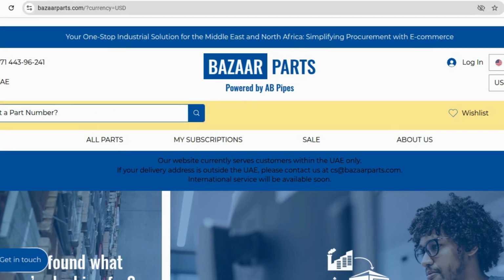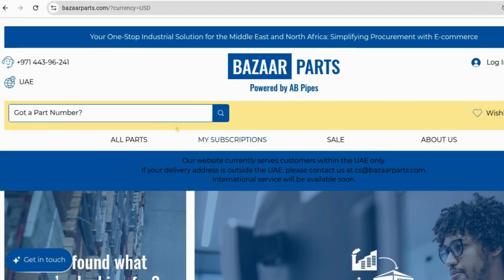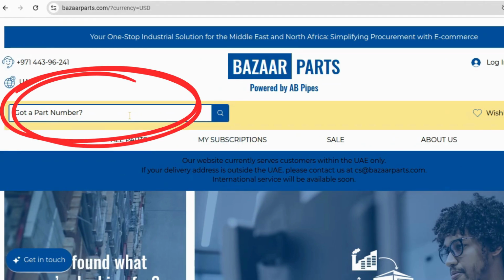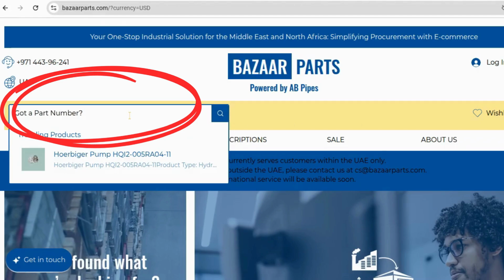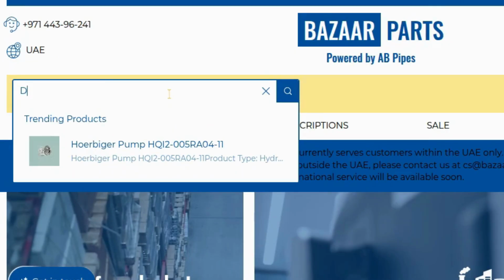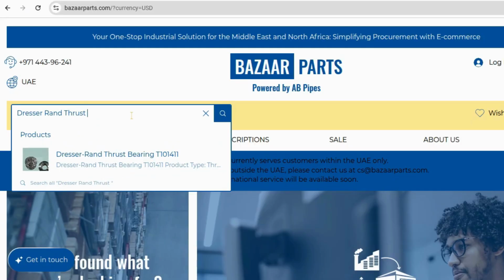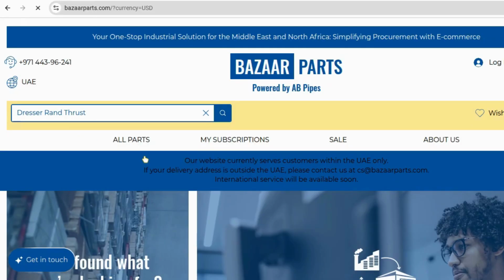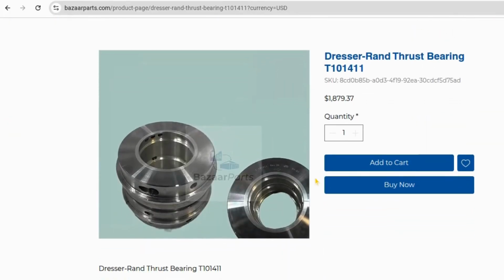Search Industrial Parts by Part Number | BazaarParts Platform Guide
In this video we demonstrate how to use the BazaarParts search feature to quickly find industrial equipment and spare parts online.

Using the “Got a part number?” search bar, you can easily locate products by entering either the product name or the part number.

In this video you will learn how to:
• Search industrial parts using a part number or product name
• Navigate the BazaarParts search results
• Find products with available stock, pricing, specifications, and photos
• Locate the “Send Request” button on the platform if the required item cannot be found

If you cannot find the required item or do not have time to search for each part individually, the BazaarParts platform allows you to submit a request and our team will assist you with sourcing the required products.

BazaarParts is a B2B online platform connecting industrial suppliers and buyers across the MENA region, helping companies source spare parts,  motors, bearings, compressors, and other industrial equipment faster and more transparently.

Important Notice
The products shown in this video represent previously purchased stock available on the BazaarParts platform.
This video is provided for demonstration purposes only and does not constitute advertising or promotion of any specific brand. BazaarParts is not an authorized distributor or official representative of the brands shown in this video.
Any price displayed reflects market-based pricing for available stock at the time the video was produced and may change without notice.

💡 التجارة فن التعامل
Commerce is the art of dealing.